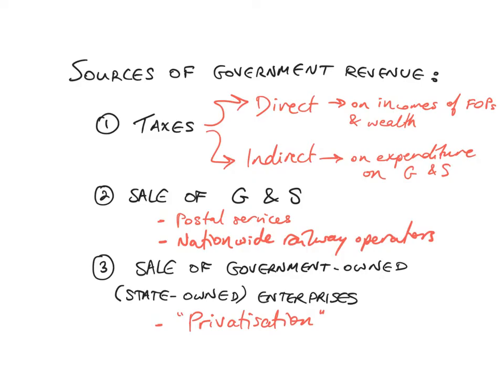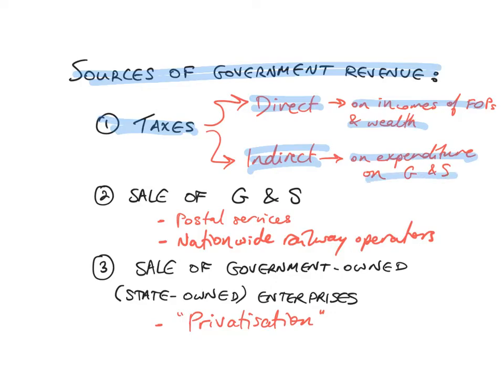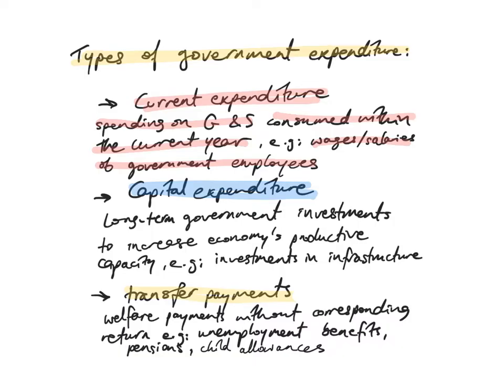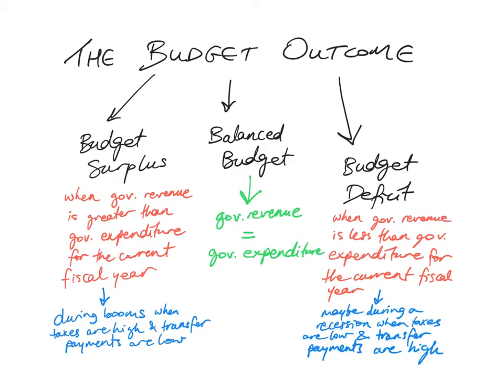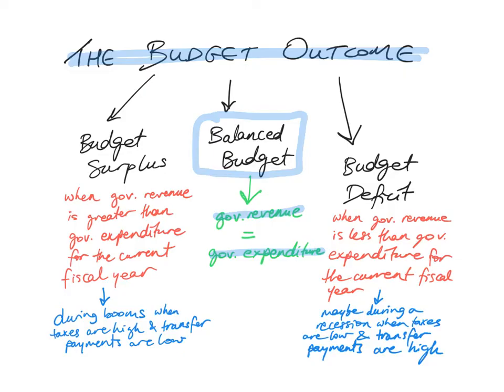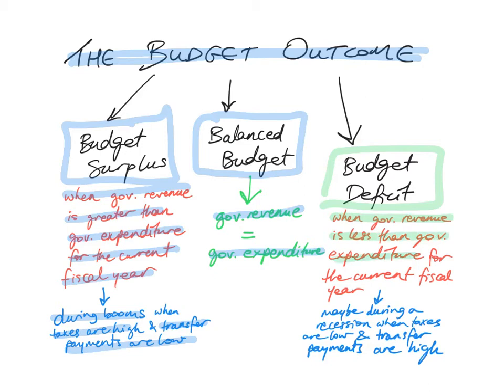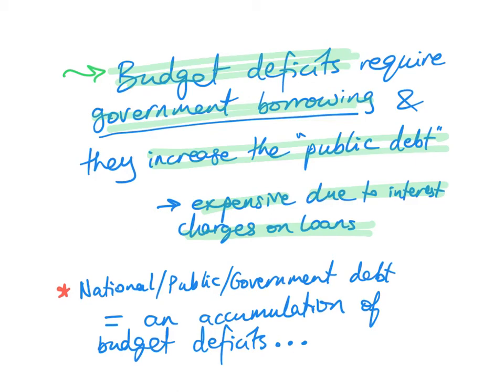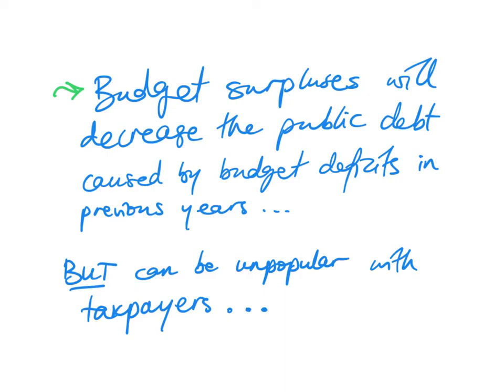Fiscal Policy #1 - The government budget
Sources of government revenue, types of government expenditure and the budget outcome...